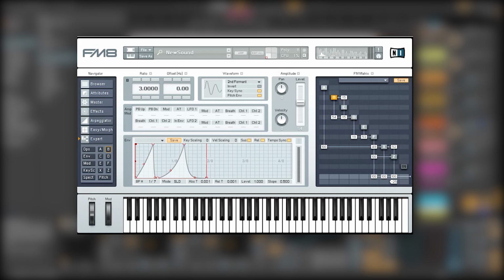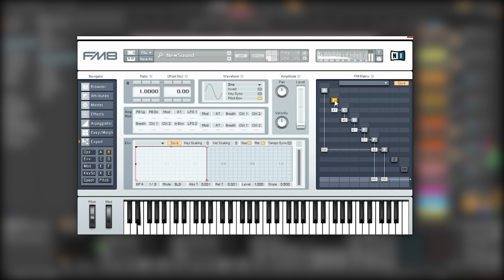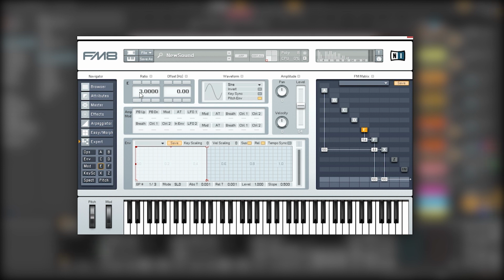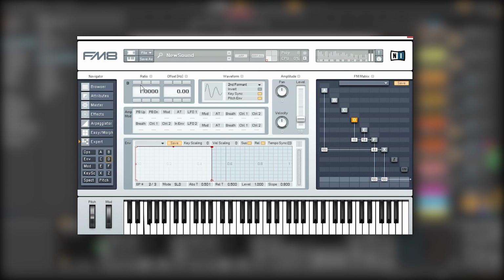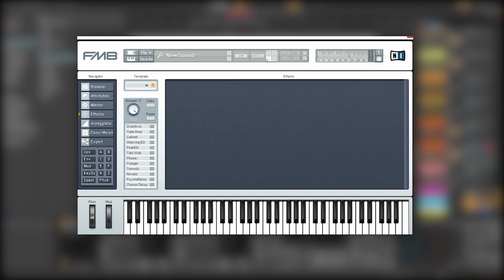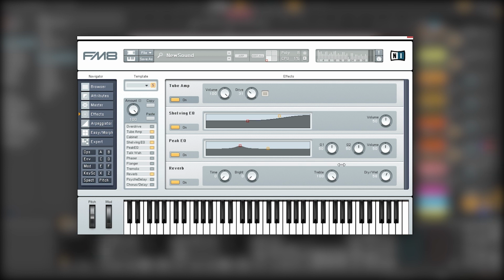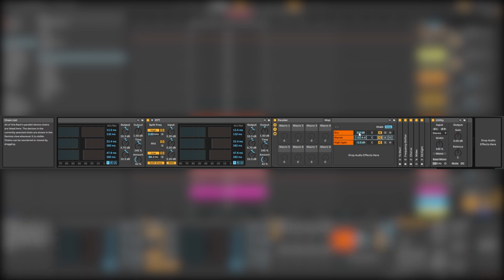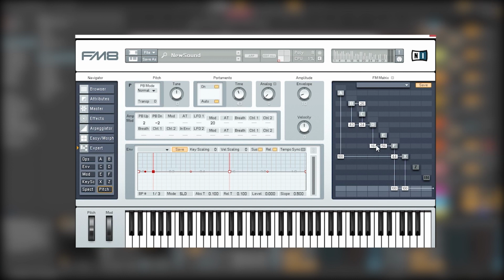How To Make a Roller BASS like Rido & Counterstrike | FM8 Sound Design Tutorial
In this video we teach you how to make a heavy roller bass like the one in the track from Rido & Counterstrike - Let it roll... A classic!

Dnb Academy,Drum & bass,Ableton Lite,Ableton tutorial,how to make drum n bass, drum n bass ableton,how to make dnb,drum n bass tutorial,how to make drum & bass